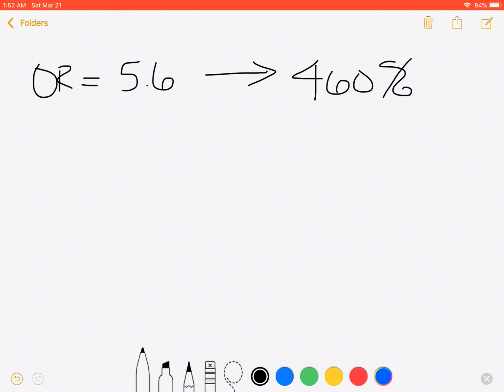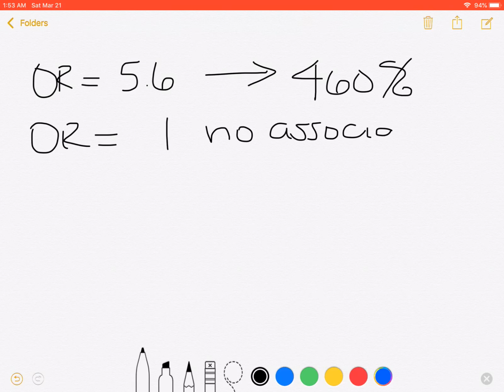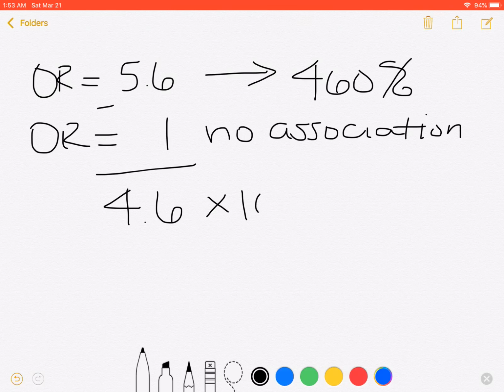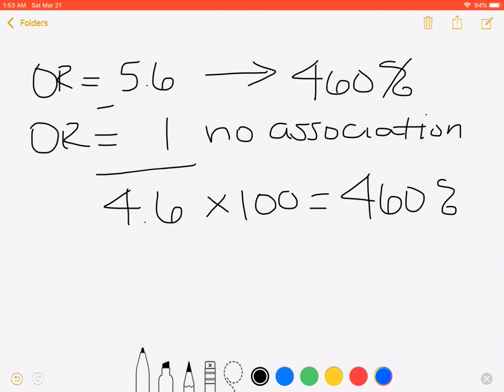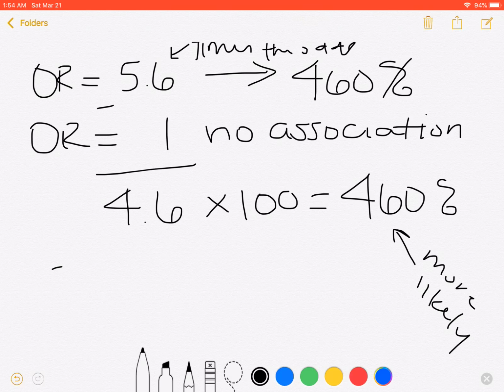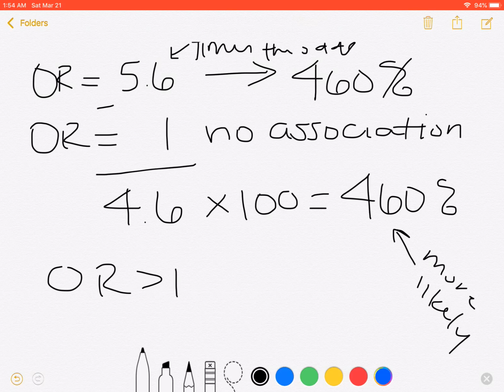Epi Case-control OR greater than 1 interpretation